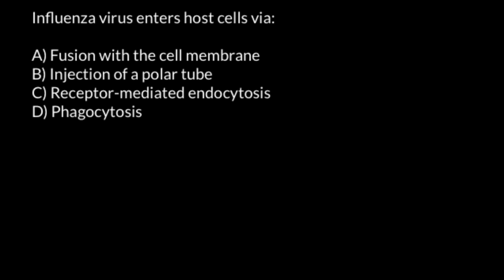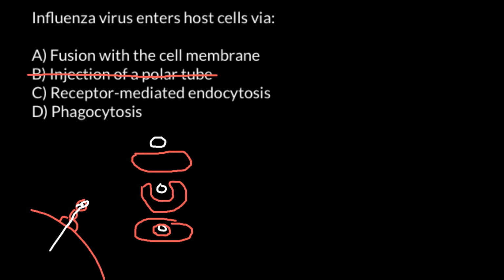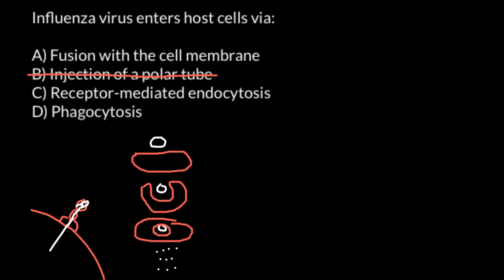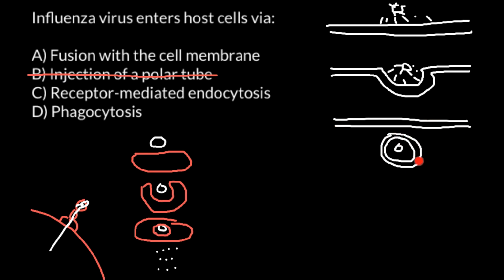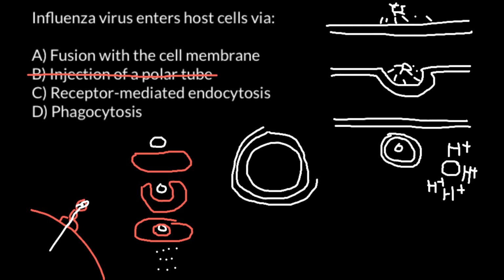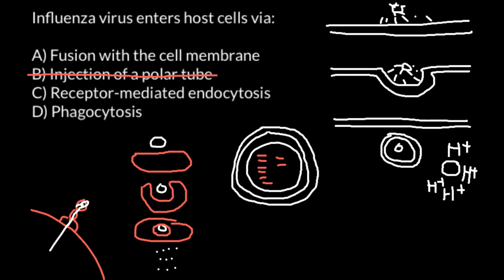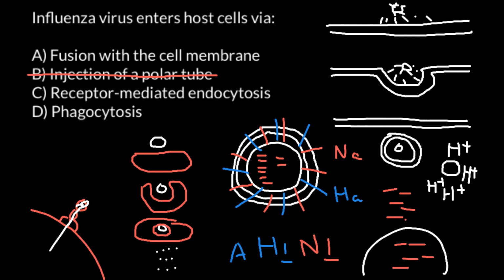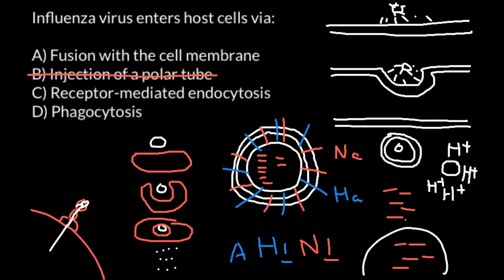How influenza virus enters the host cell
Viruses are obligate intracellular parasites: they cannot reproduce outside of a cell. The production of new infectious particles must take place within a cell. Upon entering cells, viruses parasitize the host machinery to produce new viral progeny. The sum total of all the events that take place in a virus-infected cell is called the infectious cycle, or viral replication. Virologists artificially divide the infectious cycle into steps to make it easier to study. The steps include attachment and entry of the virion, translation of mRNA into protein, genome replication (producing more RNA or DNA), assembly of new particles, and release of particles from the cell. We’ll consider each of these steps, and then move on to a discussion of how influenza virus infects us and causes disease.